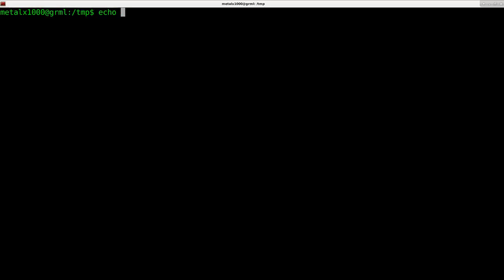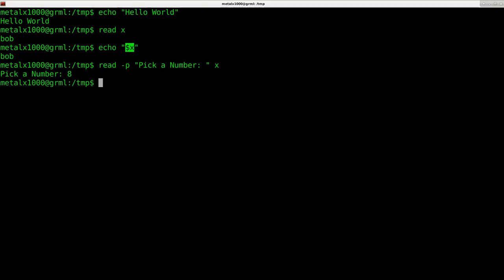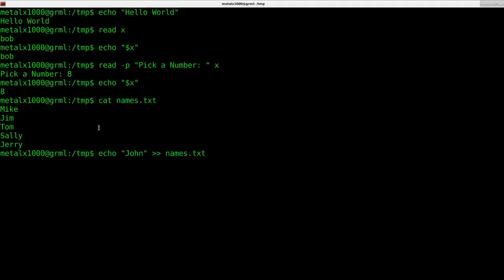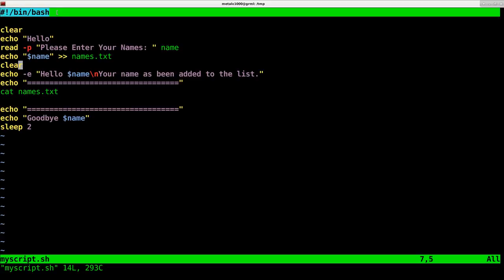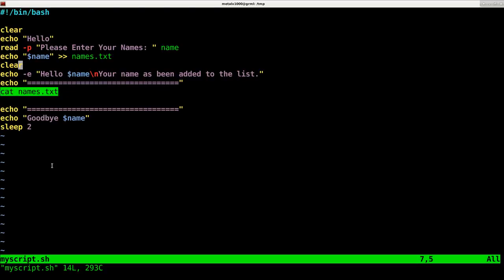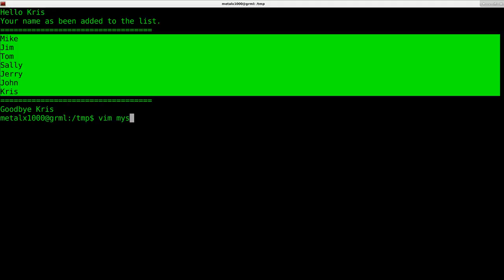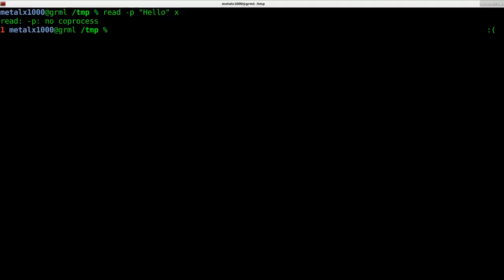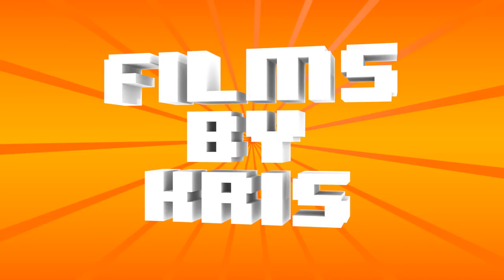Writing first shell script